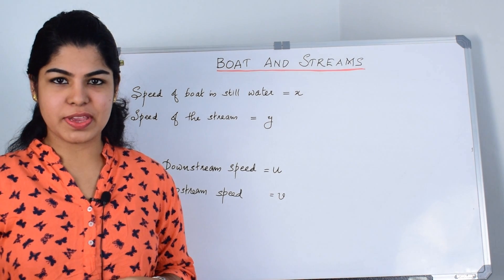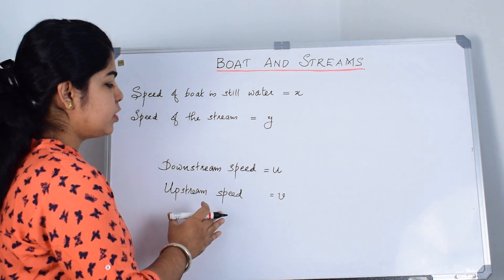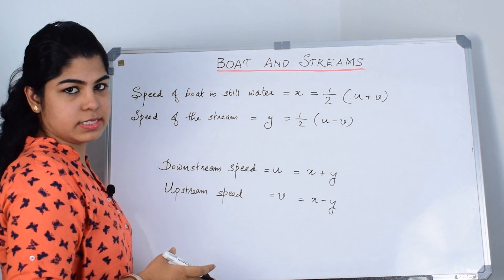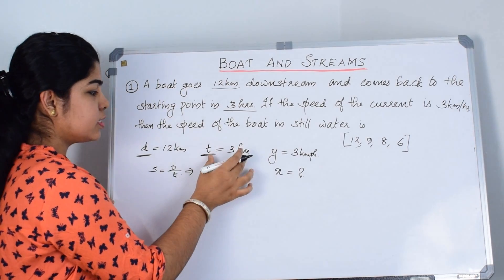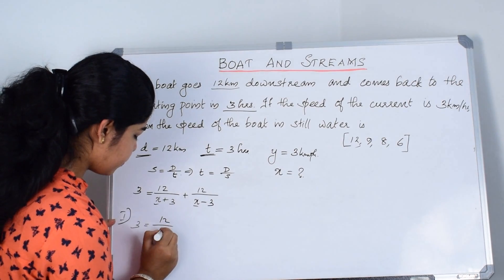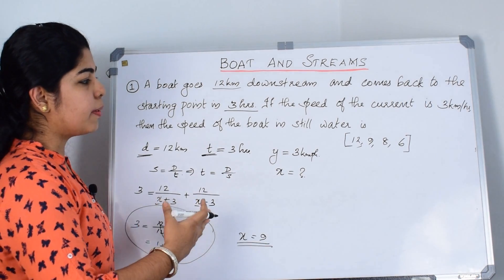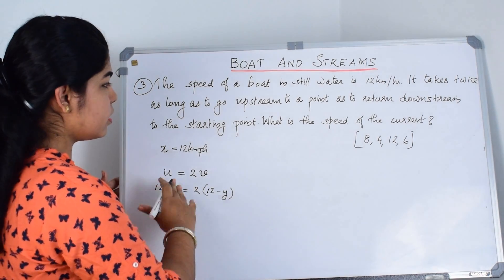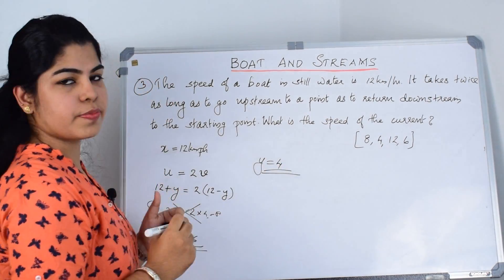Boat and stream - Aptitude made easy - Short tricks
This video explains some short tricks on Boat and stream in quantitative aptitude. Problems and solutions of Boat and Stream, shortcuts, tricks  are included.